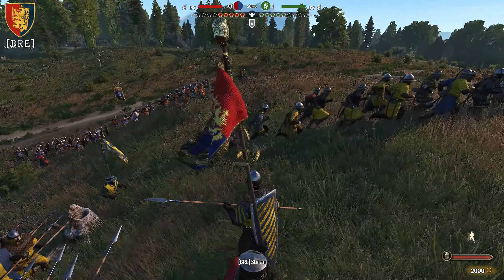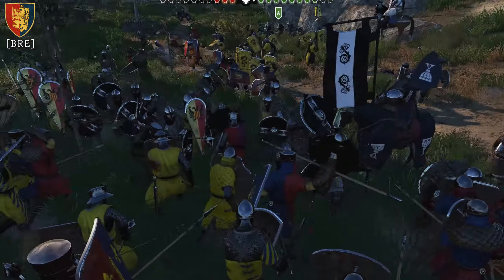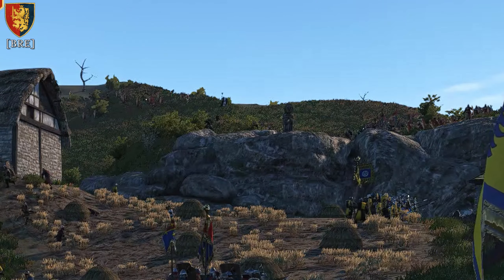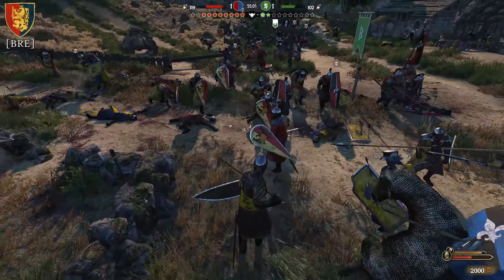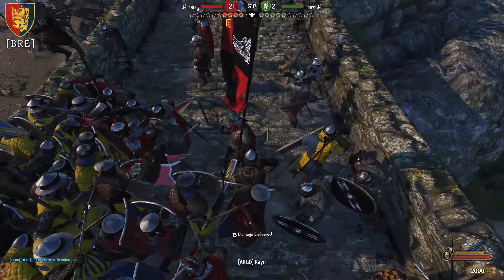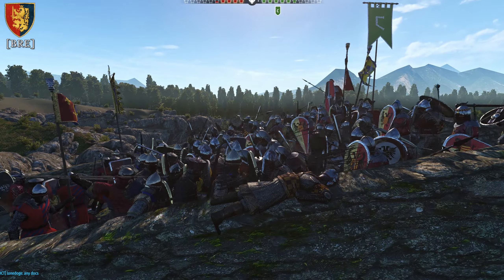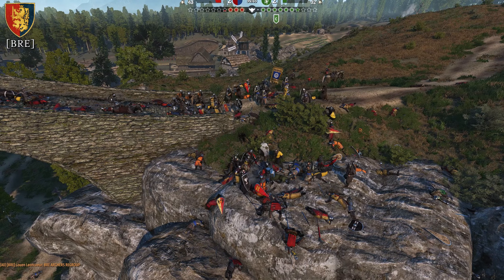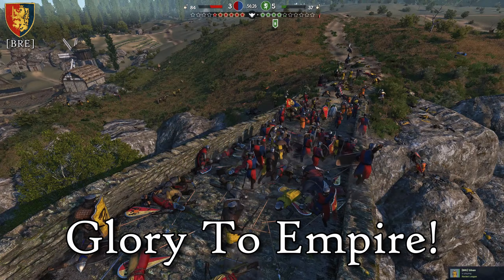We Need To Fight On That Bridge?!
Nearly 400 Players in Bannerlord multiplayer.
Capturing medieval combat on a massive battlefield.  We use modded servers and custom maps.

To JOIN these events you need to be in a participating clan.

- - - - - - Want To Join Us? Bretonnia [BRE] - - - - -

We are the Largest Clan On Bannerlord. We are a Roleplay clan with English and French Speaking players.
We Have Multiple Events a week and ALL skill levels welcome.

These games are organised and hosted by clans on a private server.
They work because everyone follows a set of rules in order to recreate a more realistic battle scenario.
Example: Keeping a good formation, no solo playing, no trolling.
It worth also mentioning these are friendly games. Winning is certainly our goal but it doesn't matter as long as we have an epic fight to talk about!

THANK YOU to this mod that helped make custom skins and Banners happen.
! Swadian Armoury ! (Also on workshop)

Modders breathe life into this beautiful game.

Glory To Bretonnia!

Thanks for reading - keep an eye out for my next videos!

Intro 0:00